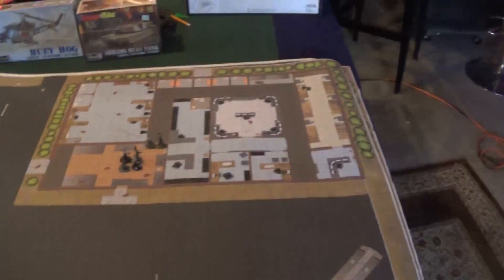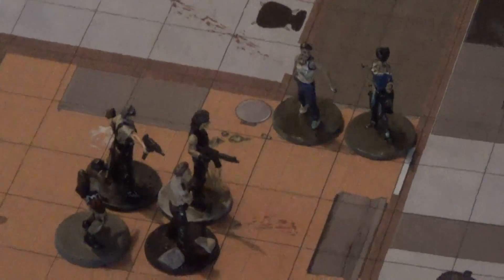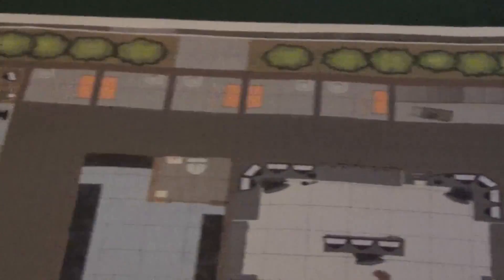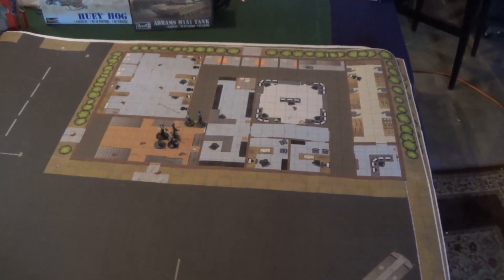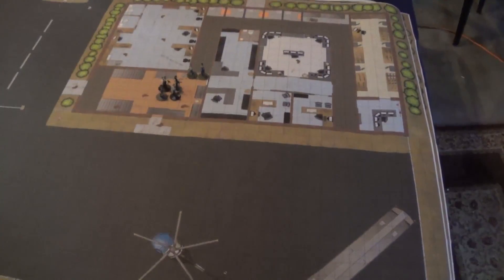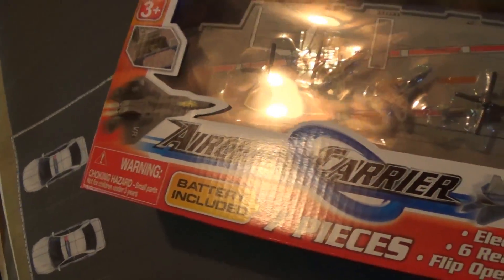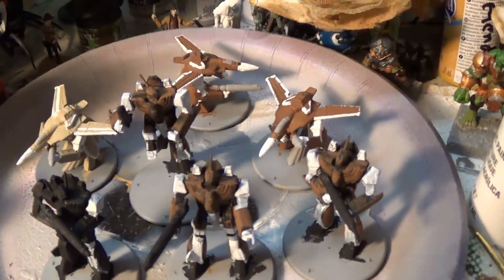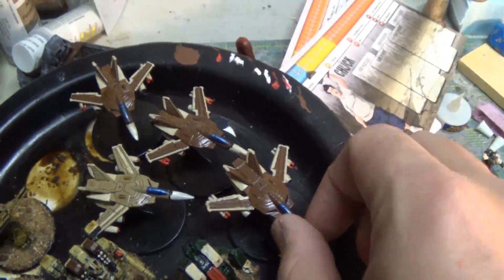Bio Syndrome RPG, Millersburg Adventure, & Studio Update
A quick update on the Bio Syndrome RPG, Millersburg Adventure,  and a general studio update at the end.